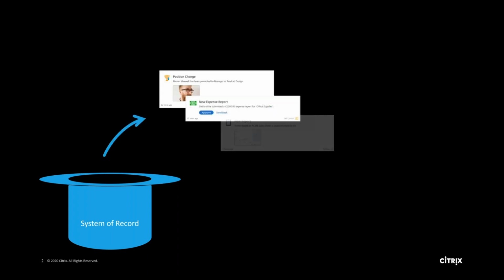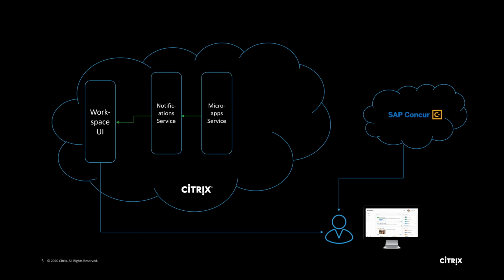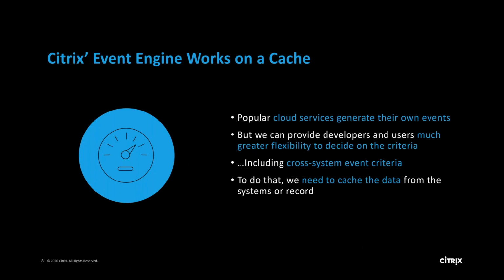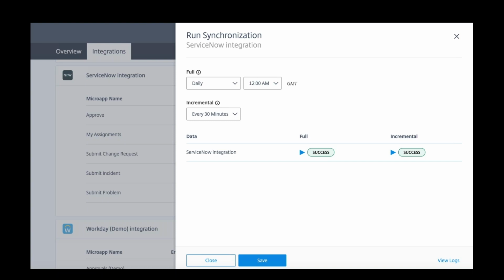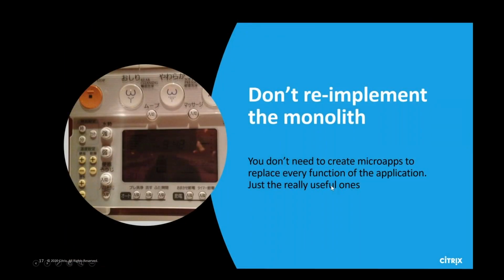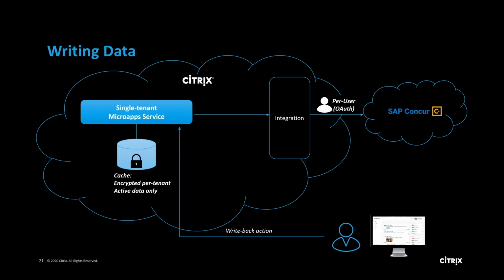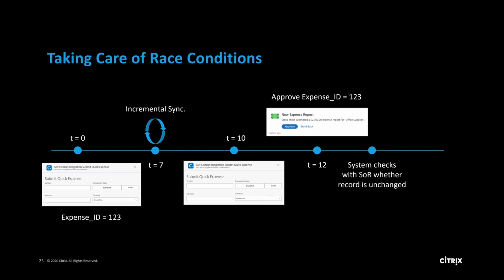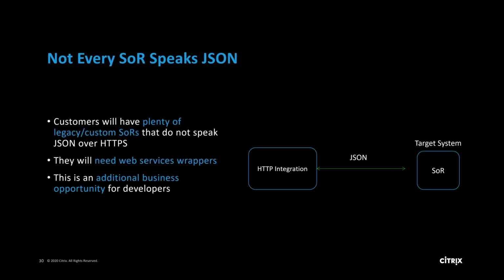Microapps Integration Architecture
This deep-dive session with David Cottingham provides an overview of the extensibility architecture of Citrix Workspace intelligence. This includes an under-the-hood view of the Citrix Workspace and explorations of key concepts, including integrations, microapps, notifications and actions.